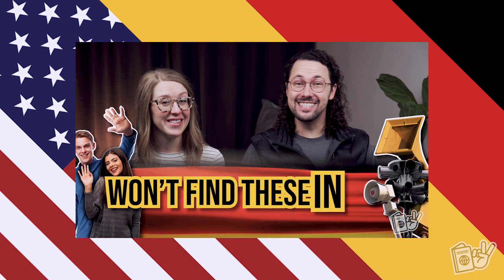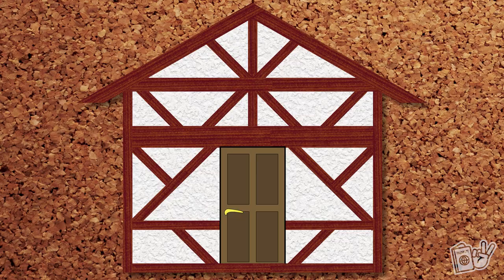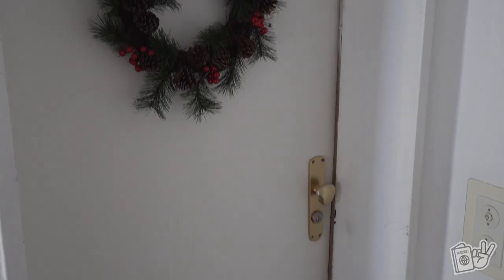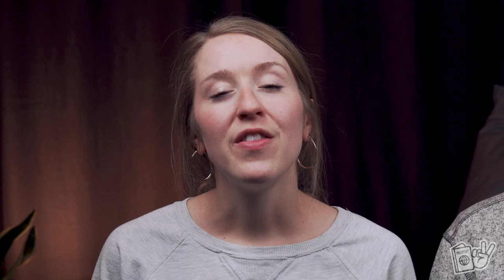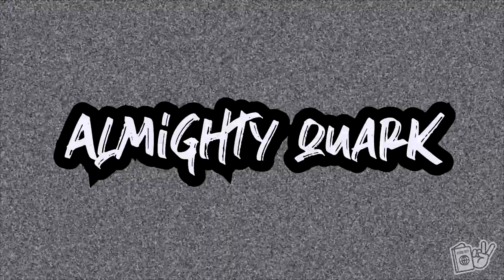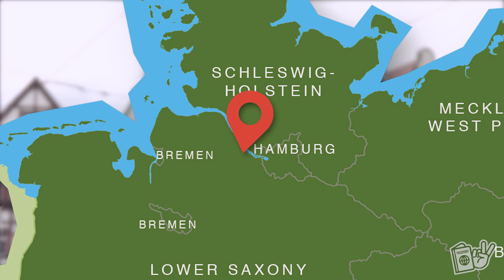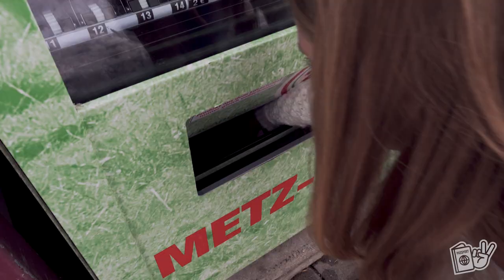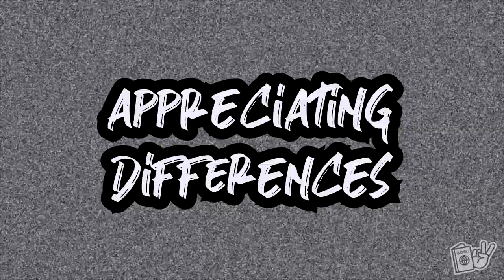5 Uniquely German Things Americans Have NEVER Seen!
There is a lot of German culture imported into the US and American culture imported into Germany, but some things just don't make the trip across the pond that could cause a little bit of culture shock. From German food that Americans have never heard of to the way some holidays are celebrated differently, there are just some differences between Germany and America that we couldn't have expected.  In this Germany vs. USA video, we wanted to share 5 common German things you won't find in America! 😊

0:00 - Start
1:23 - Intro
2:03 - Chalk Blessings
4:54 - Die Ordnungsbehörde
7:39 - Audience Appreciation
8:20 - Almighty Quark
9:48 - Wurst Vending Machines
11:40 - Stairway to Heaven...uh...The Chimney
13:52 - Appreciating Differences
14:27 - Bloopers

Filmed: Kaiserslautern / Ramstein, Germany - January 2021

💻 Get 3 FREE MONTHS, unlock every countries' Netflix, and protect your private information online with ExpressVPN

🎒Our Gear:
Camera Dummy Battery
Zoom Lens
Wide Angle Lens
Travel Mic
Lav Mic
Studio Lights
GoPro Accessories
Camera Backpack
Camera Battery Charger
External Hard Drive
Hard Drive Backup
USB Adapter
Laptop for Editing
Small Flexible Tripod
SD (Memory) Card
Background Color Flood Light
Extension Audio Cable for Studio Mic

❤️Aubrey was a Speech-Language Pathologist, Donnie was a graphic designer, but we both had a dream to travel the world and experience cultures. After three years of being married and dreaming about if something like this great adventure would be possible, we decided to quit the rat race and take on the world. We sold everything we had, quit our jobs, and took off! After 9 months of aimless and nonstop travel, we now get to fulfill our dreams of LivingAbroad as expats as we move to Germany!